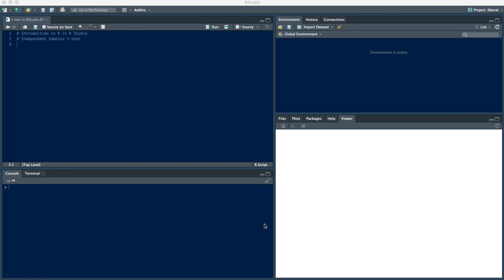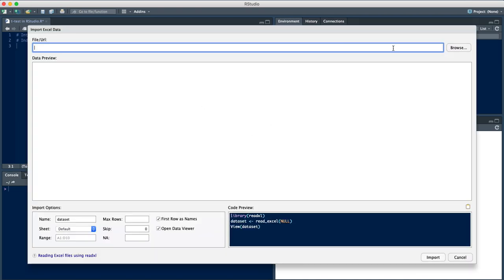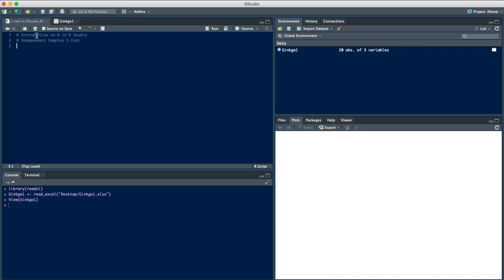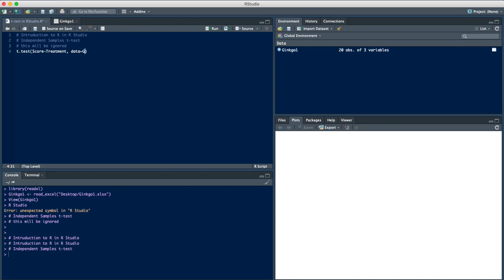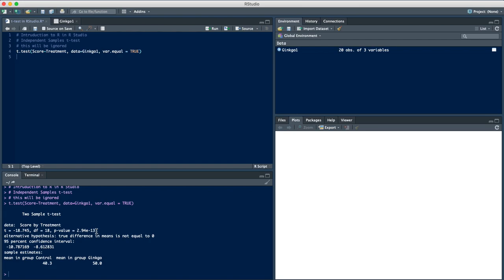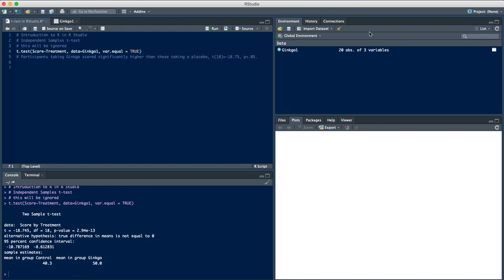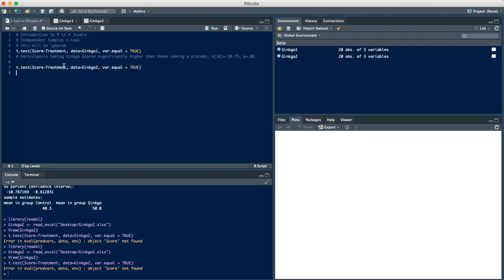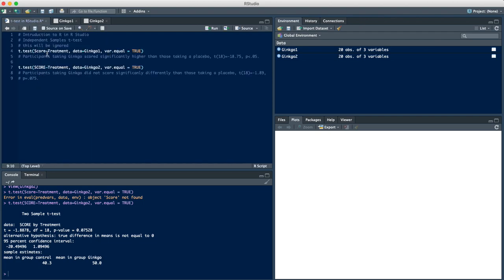t test in R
for 3530 Honors students at Georgia State University